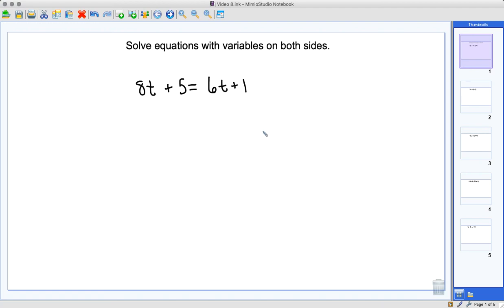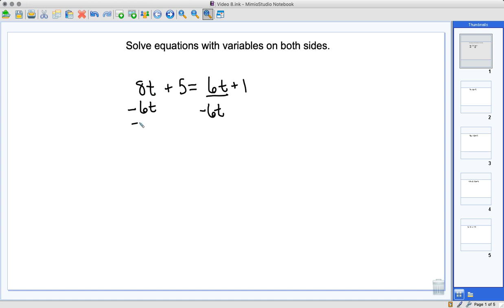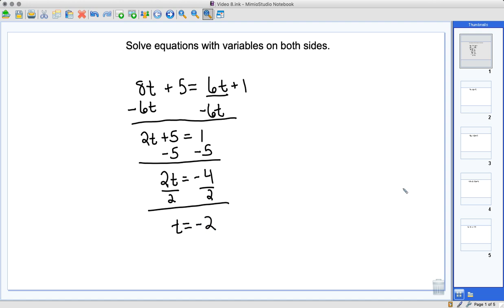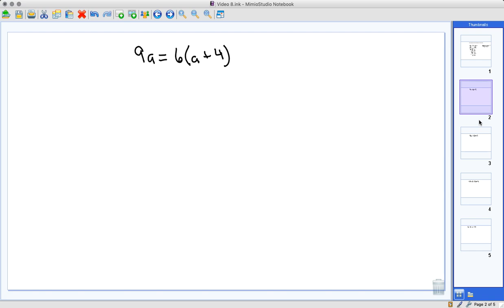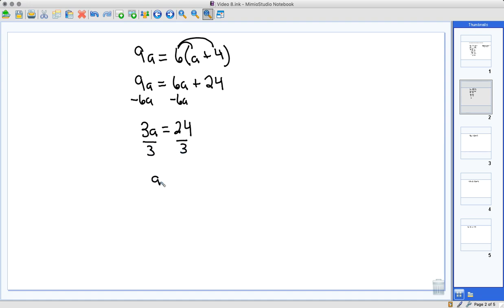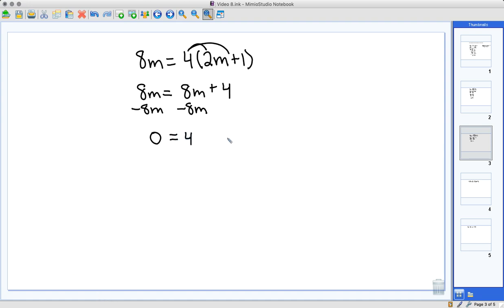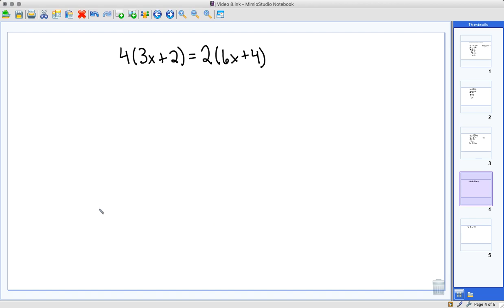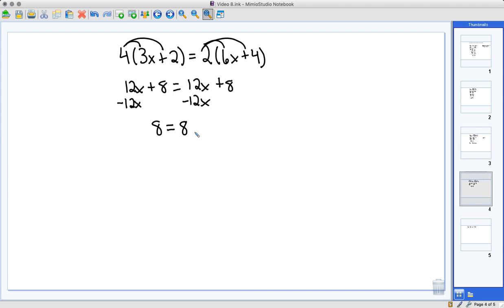Algebra 1 Section 3.4